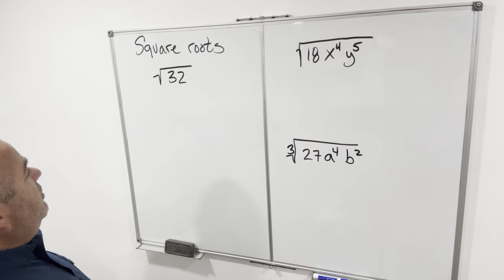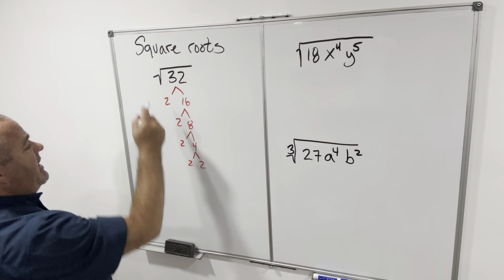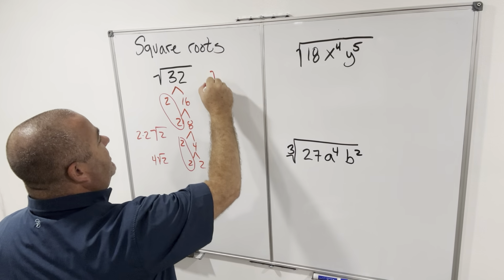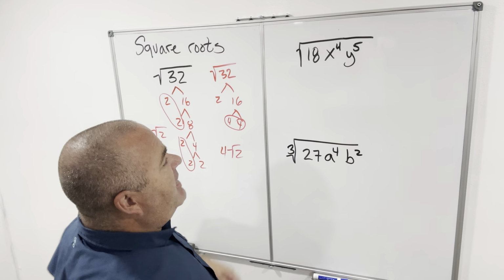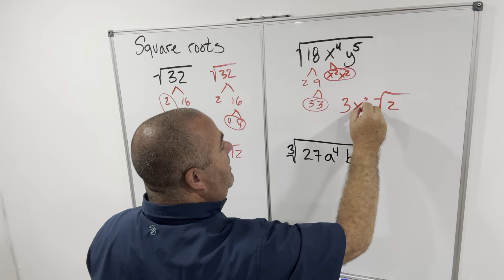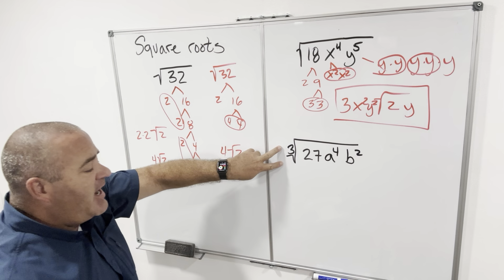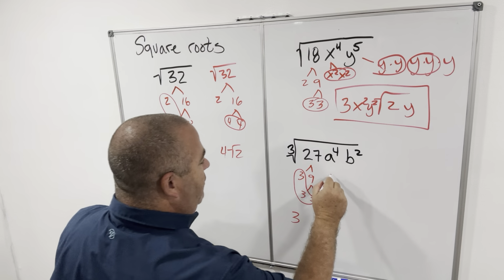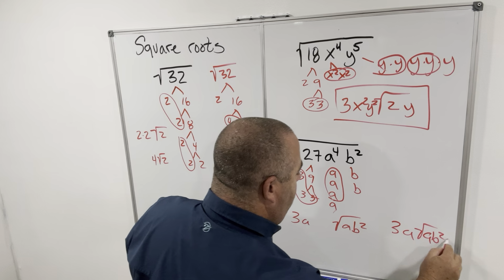Simplifying square roots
Learning to simplify square roots will make it easier for you as you work with different expressions and equations in just about every aspect of mathematics. It is something that will become natural for you over time, but keep it simple at first.